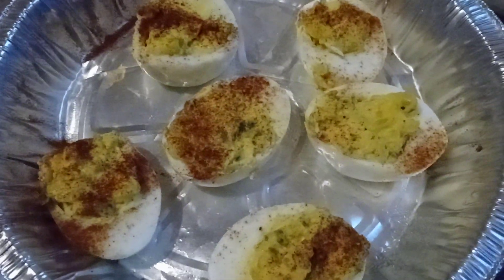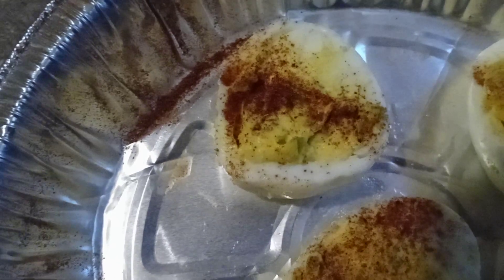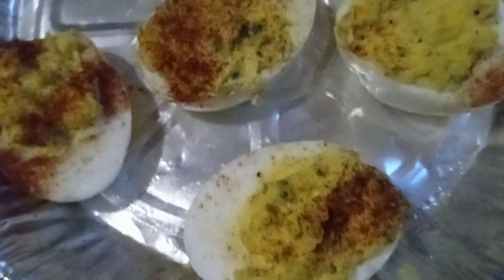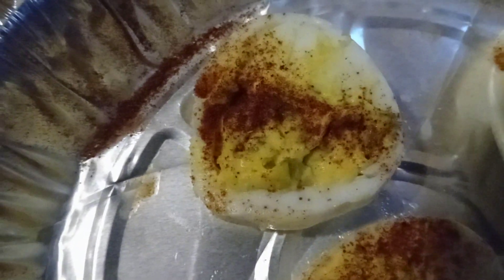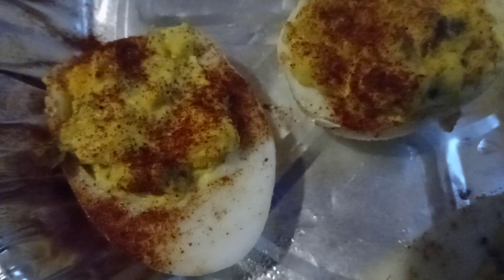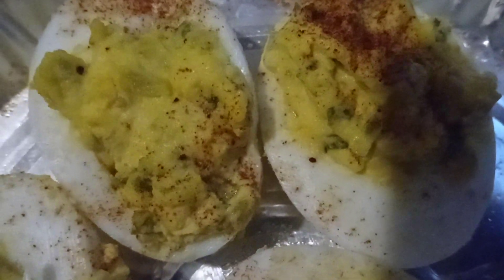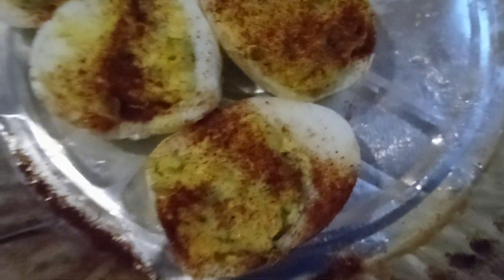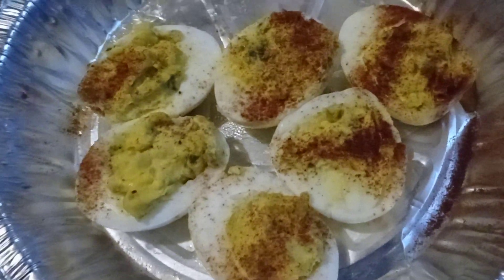Made devil eggs